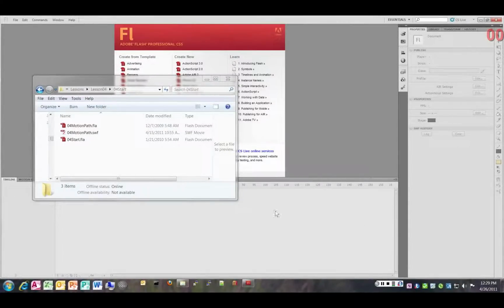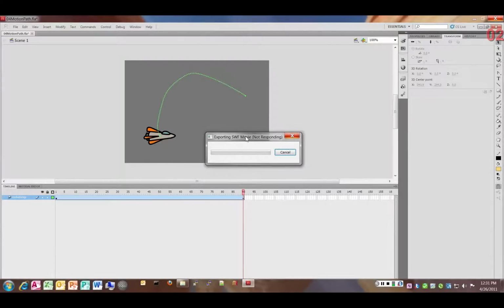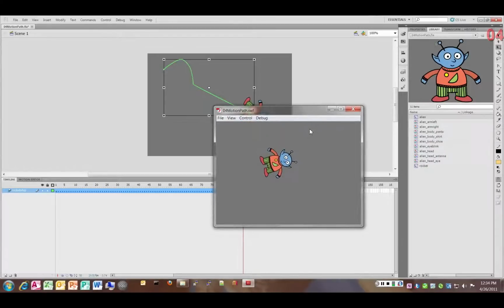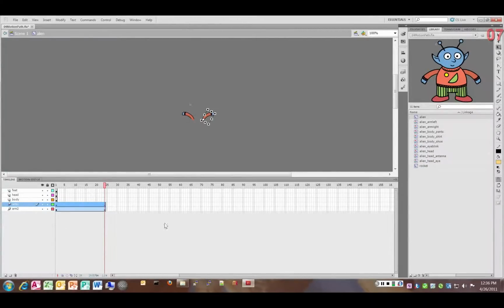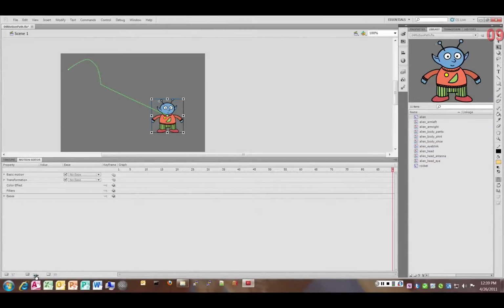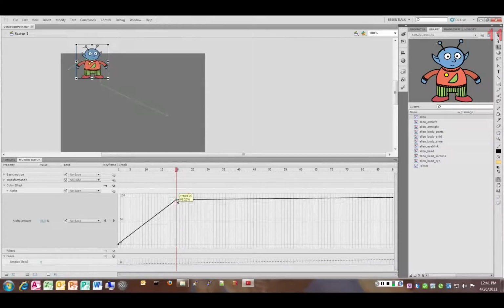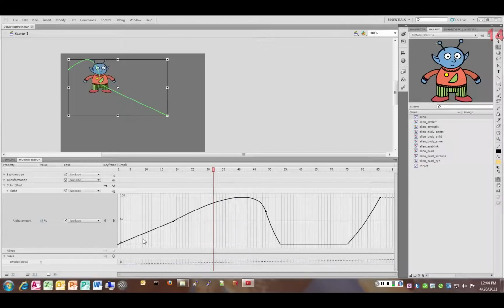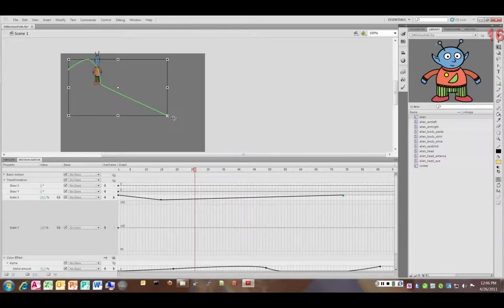Adobe Flash Tutorial #5 - Motion Paths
Adobe Flash Tutorial on motion paths.